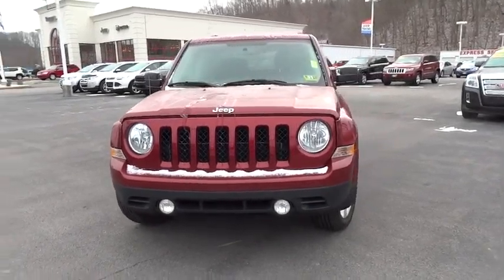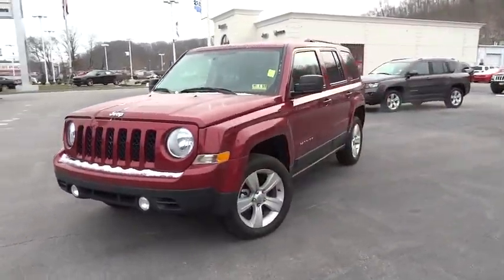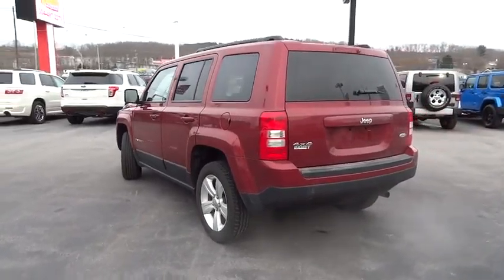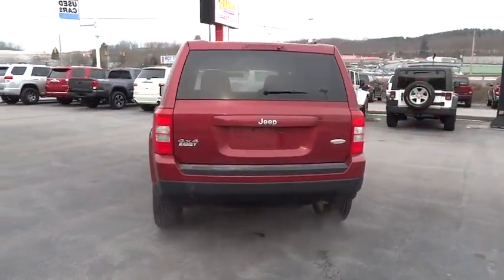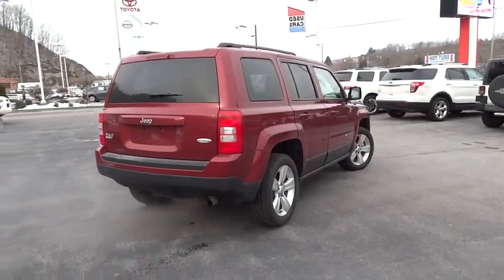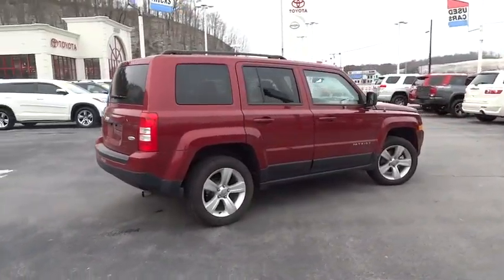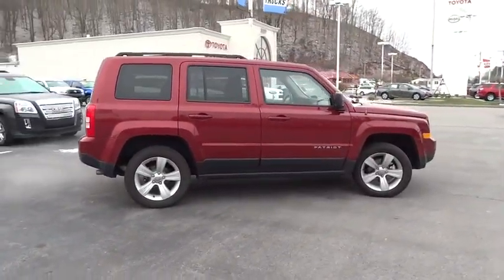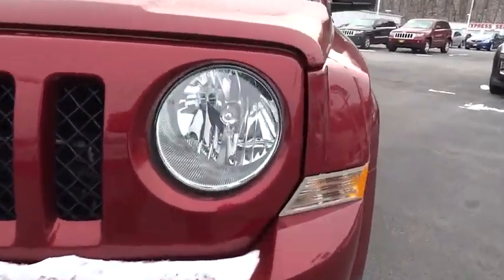2015 Jeep Patriot Christiansburg VA, Blacksburg VA, Princeton WV, Beckley WV, Roanoke VA T1250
2015 Jeep Patriot

127 Frazier Dr.

At Ramey Princeton Chrysler Dodge Jeep Ram, YOU'RE #1! Call ASAP!Jeep has outdone itself with this wonderful-looking 2015 Jeep Patriot. It just doesn't get any better at this price!
DARK SLATE GRAY  PREMIUM CLOTH BUCKET SEATS,DEEP CHERRY RED CRYSTAL PEARLCOAT,ENGINE: 2.4L I4 DOHC 16V DUAL VVT  (STD),QUICK ORDER PACKAGE 2GB  -inc: Engine: 2.4L I4 DOHC 16V Dual VVT  Transmission: 6-Speed Automatic,TIRES: P215/60R17 BSW AS TOURING  (STD),TRANSMISSION: 6-SPEED AUTOMATIC  -inc: Autostick Automatic Transmission  Remote Start System  Tip Start (STD),Black Power Heated Side Mirrors w/Manual Folding,Radio: Uconnect 130 AM/FM/CD/MP3,Driver And Passenger Heated-Cushion  Driver And Passenger Heated-Seatback,Leather/Metal-Look Steering Wheel,4-Wheel Disc Brakes w/4-Wheel ABS  Front Vented Discs and Brake Assist,Low Tire Pressure Warning